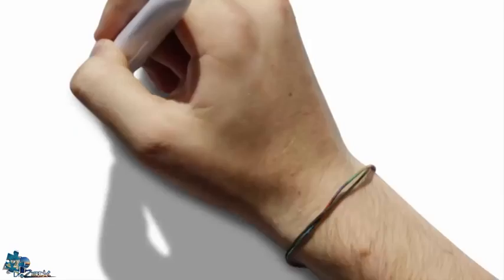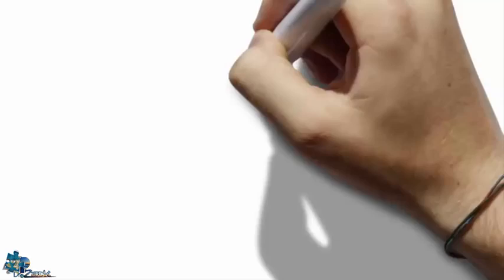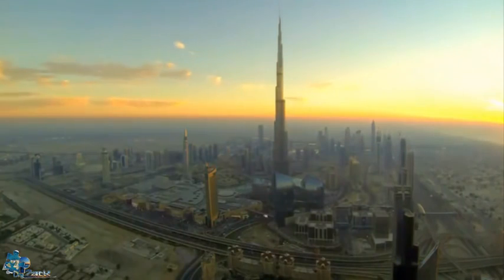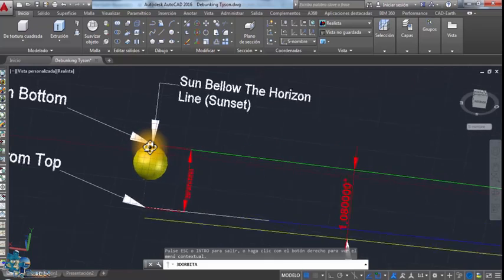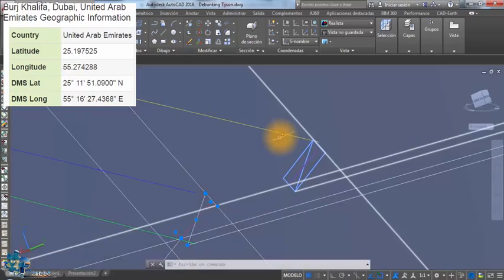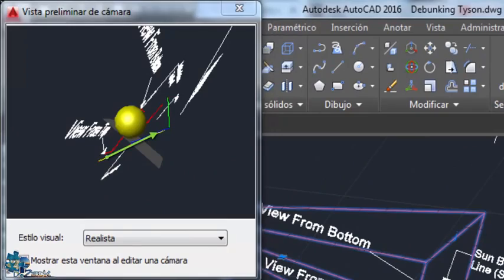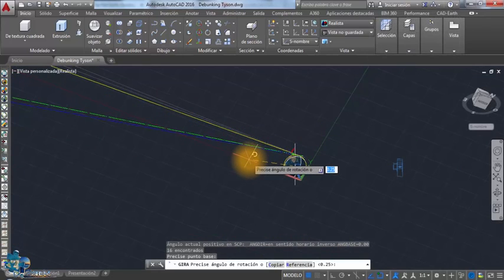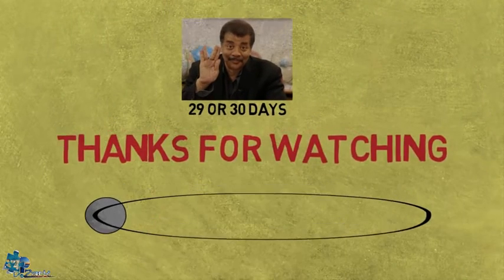Neil deGrasse Tyson DEBUNKED AutoCAD